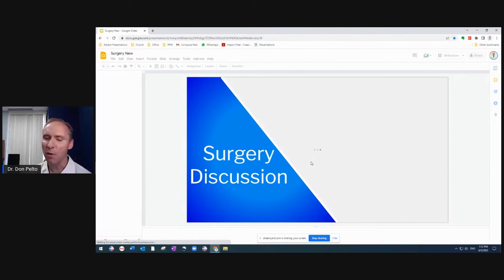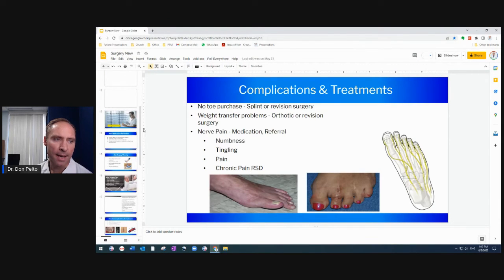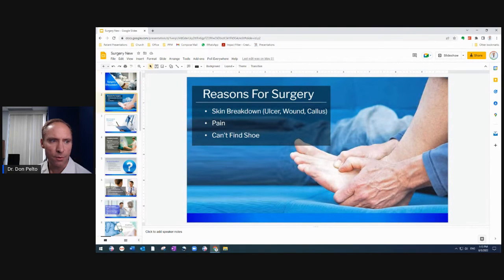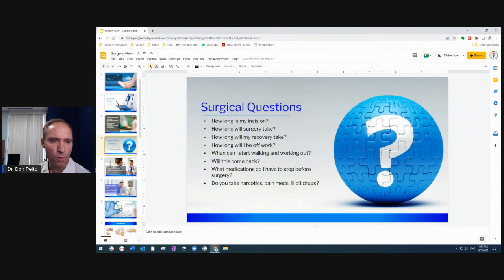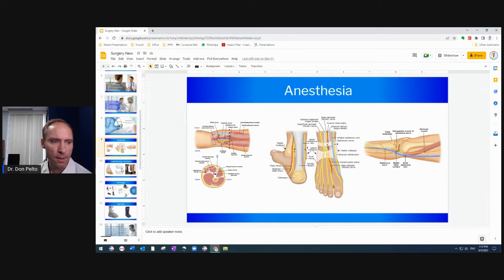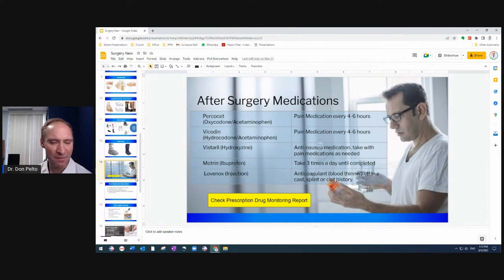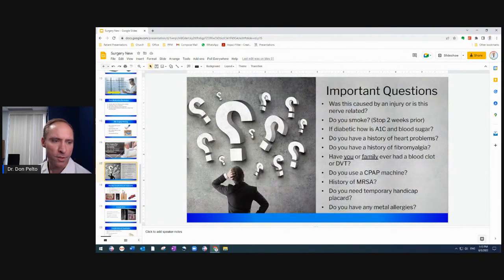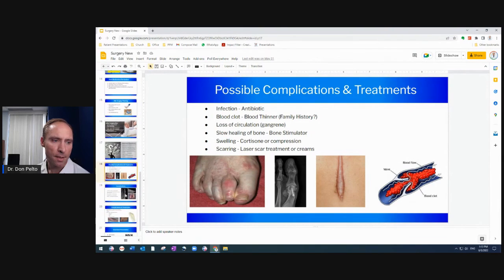How Getting Sued Moved Me to Make My First Patient Presentation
Here, I talk about my experience with using patient presentations after having a difficult encounter with a patient. Here is the invitation to the webinar I am mentioning. I hope you can enjoy watching live or the replay.

- Don